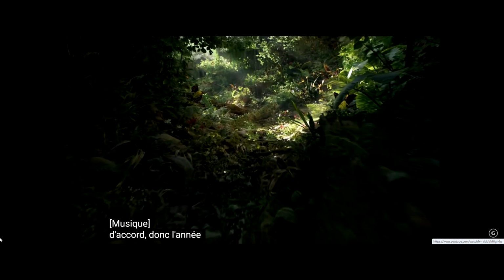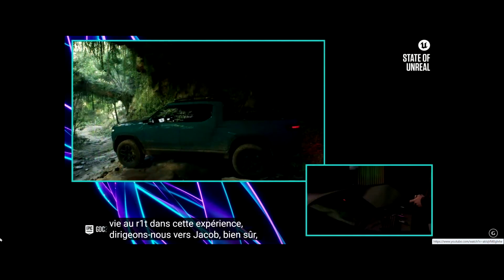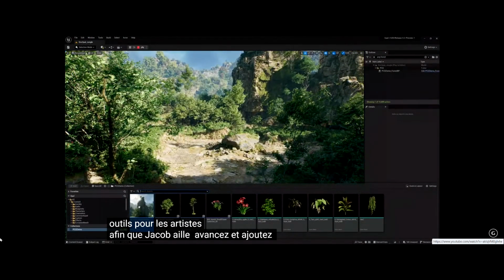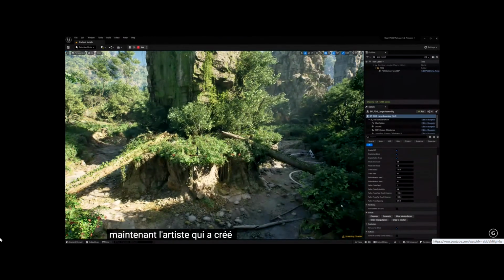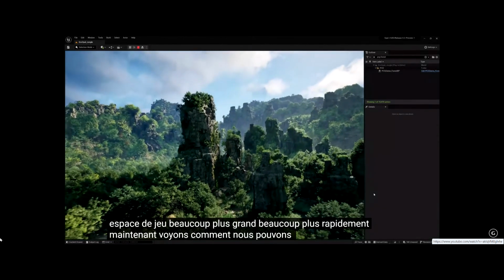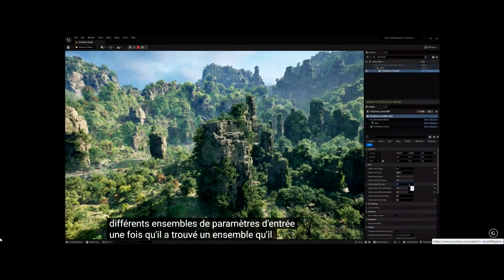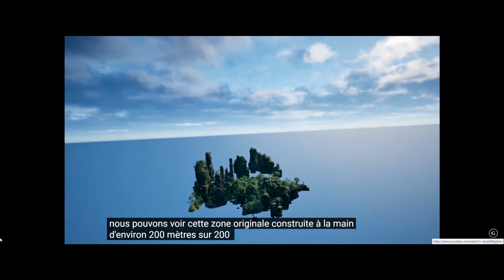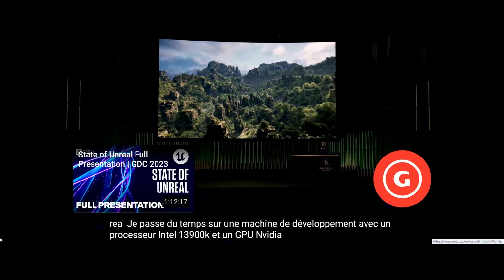unreal engine 5.2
Lors de son événement State of Unreal, Epic Games a dévoilé les capacités de son moteur Unreal Engine 5.2. Une nouvelle démo nommée Electric Dream est disponible